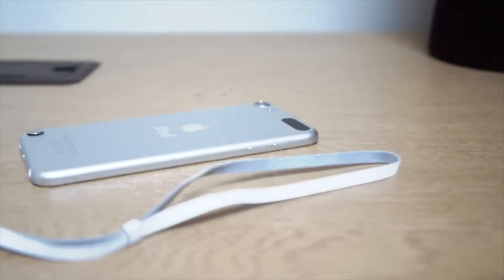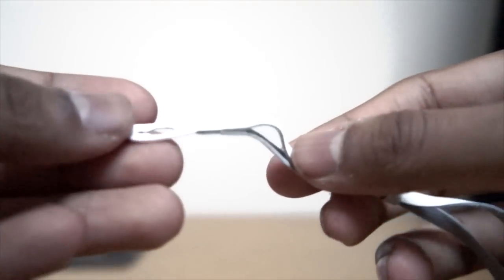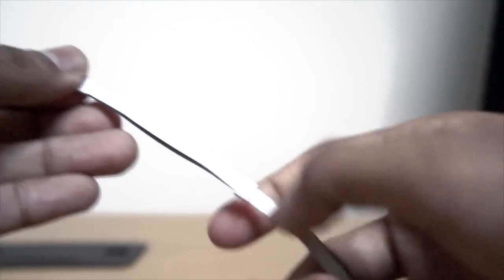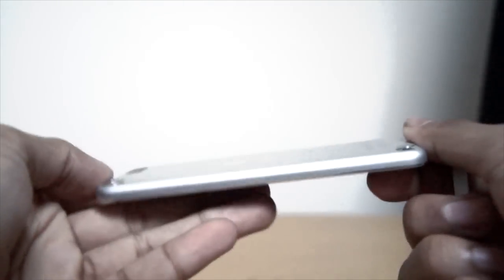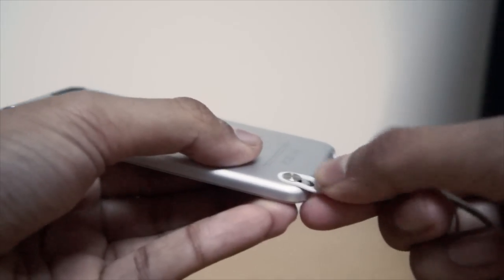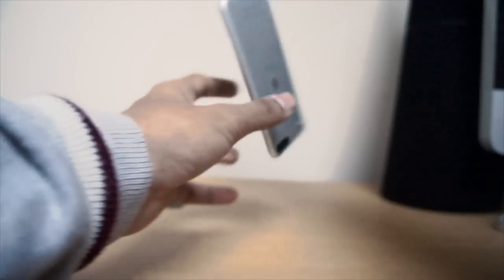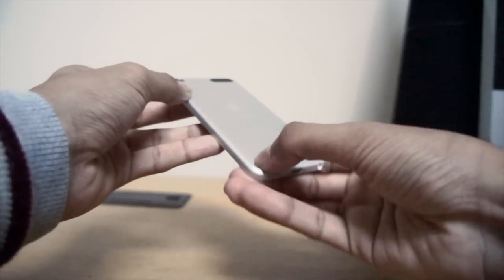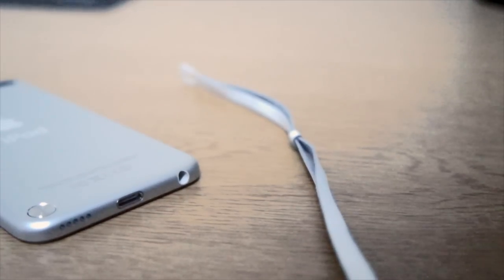iPod Touch Loop Demo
A quick look and demo at the loop feature with the new iPod touch!
Latest and Greatest in Technology news and reviews?